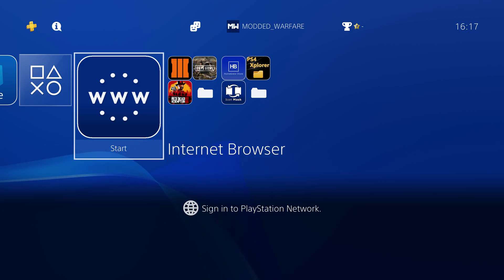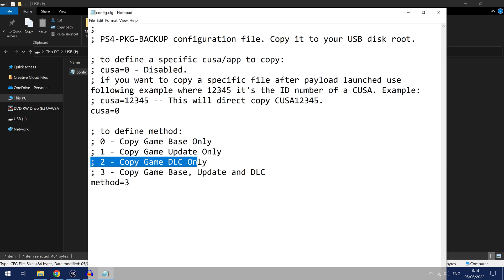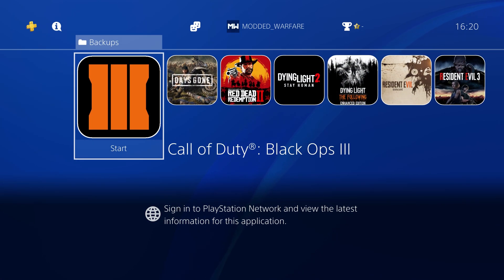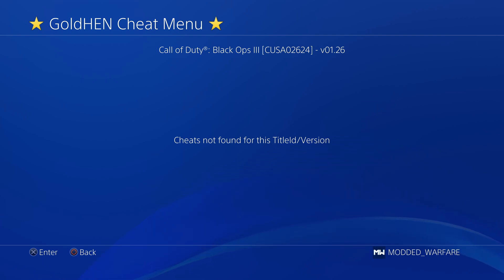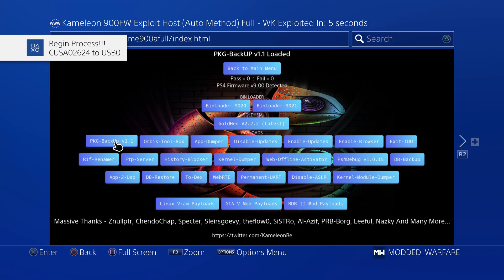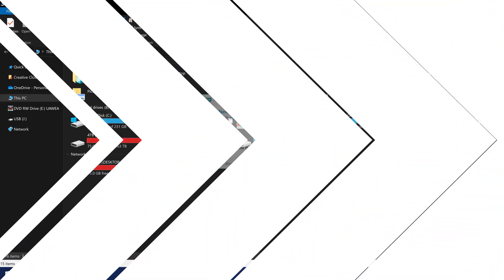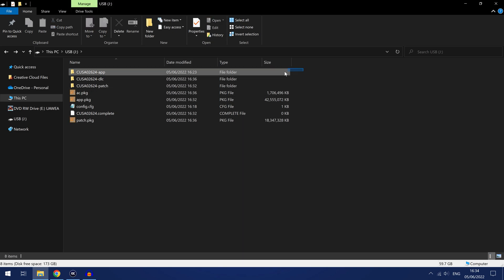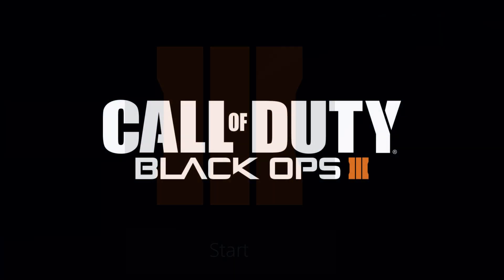How to Backup your Installed PS4 App Pkg's to a USB on 9.00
Backing up your installed PS4 apps to a USB with the new PKG backup payload by Kameleon.

Timestamps:
0:00 - Intro
1:02 - USB Setup
2:50 - Acquiring the games title ID
4:49 - Backing up Pkg's to USB
6:18 - Checking Pkg's on USB
7:14 - Reinstalling Pkg's to PS4